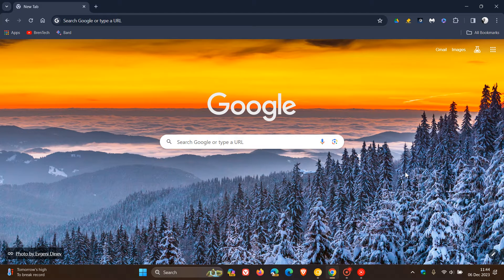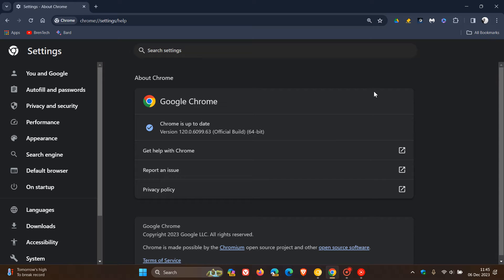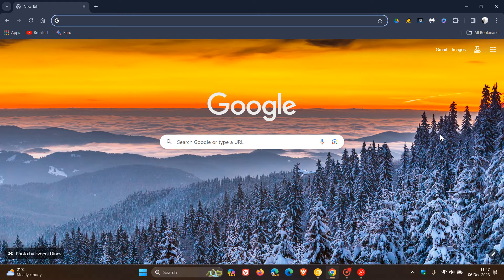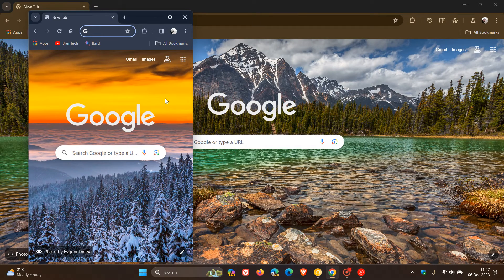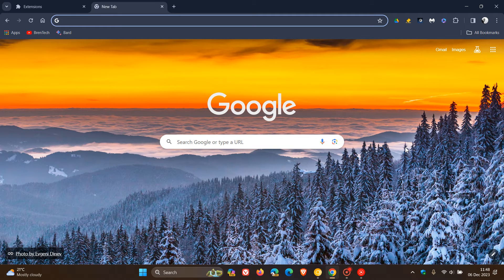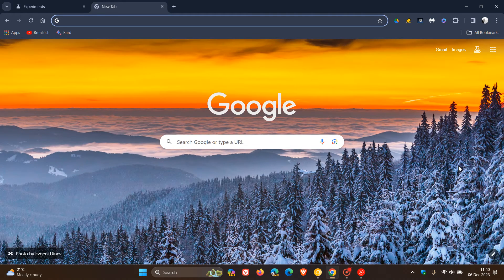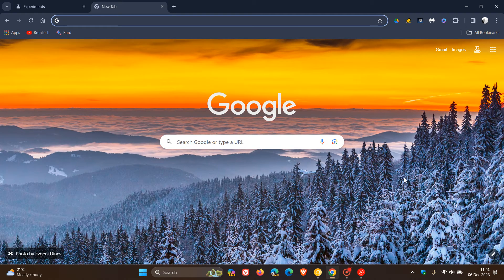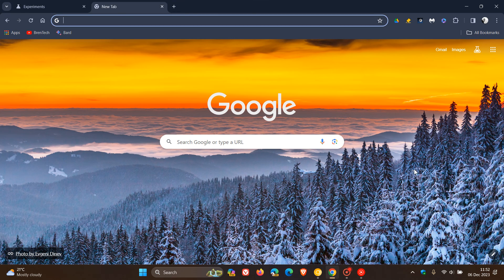What's New in Google Chrome 120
This latest release includes 10 security fixes, a new Responsive toolbar, a Redesigned Chrome Web Store, new proactive Safety Check, new screen to select default Search Engine, Password Sharing in Password Manager and more. This update pushes the browser to version 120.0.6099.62/63.